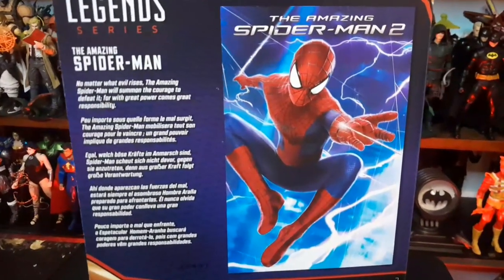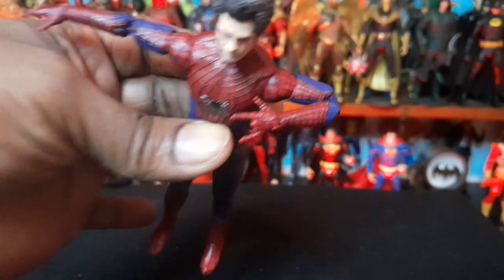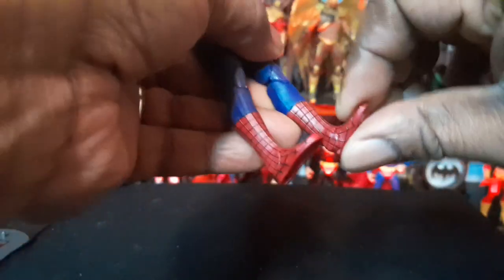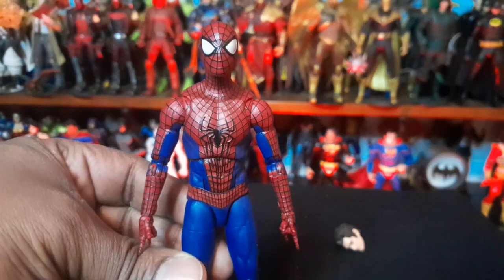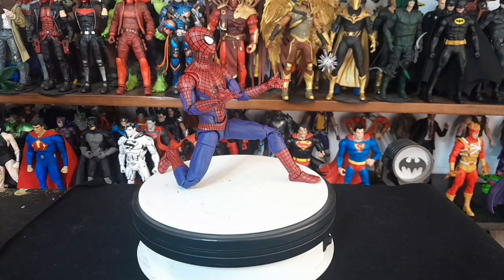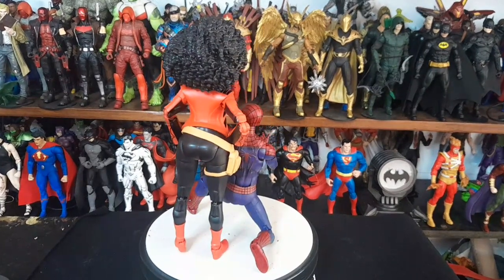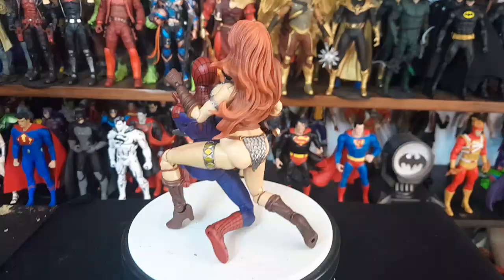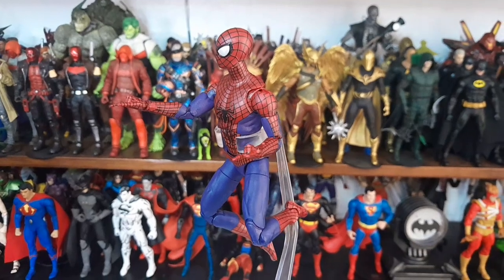Marvel Legends - No Way Home Amazing Spiderman